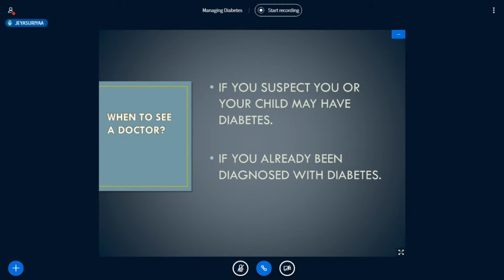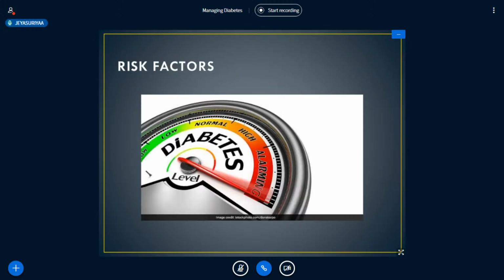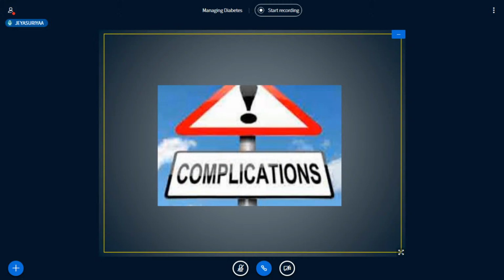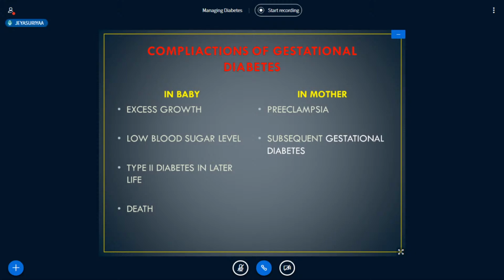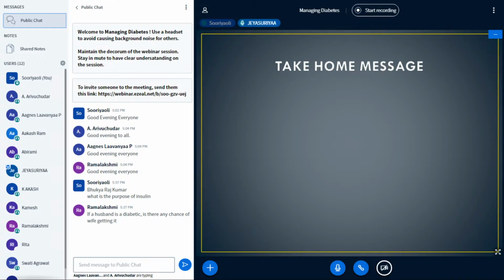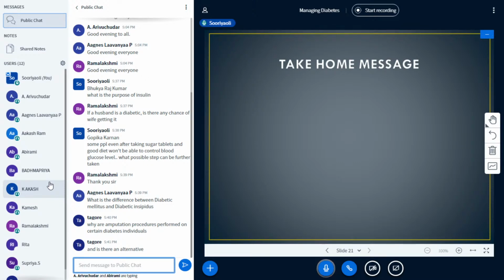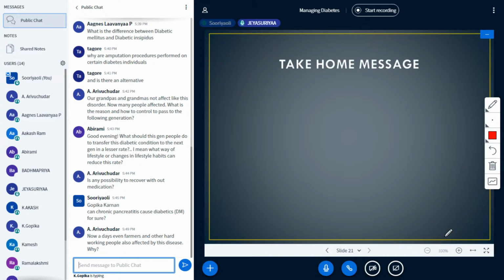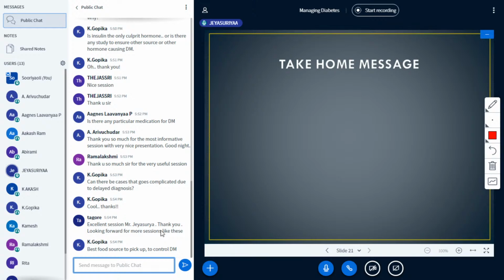Managing Diabetes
NEW DAY. NEW LEARNING
"Earth provides enough to satisfy every man's needs, but not every man's Greed".We have come up with a Life Webinar on "Plant & Environment" where the speaker will Definitely take  us  with  the Nature and make us live in it .